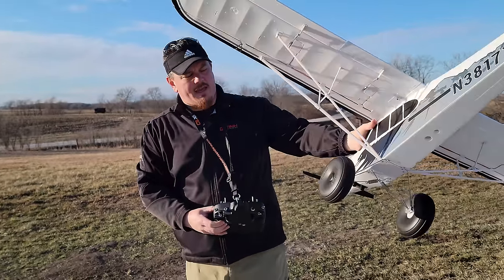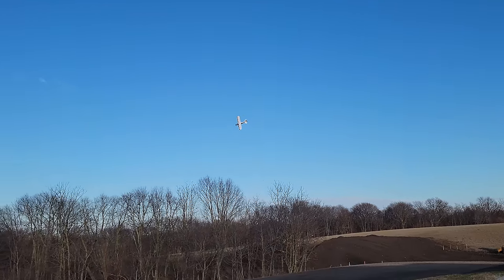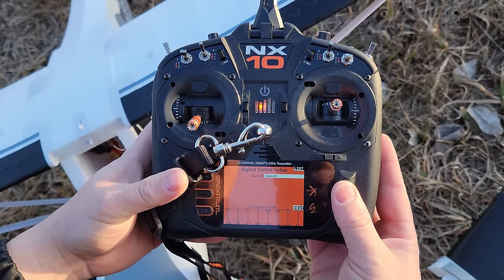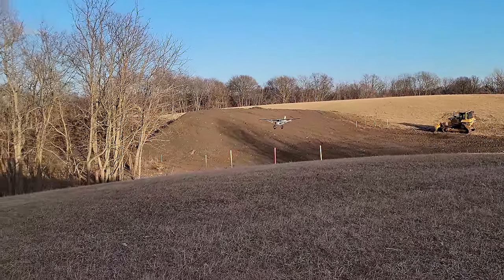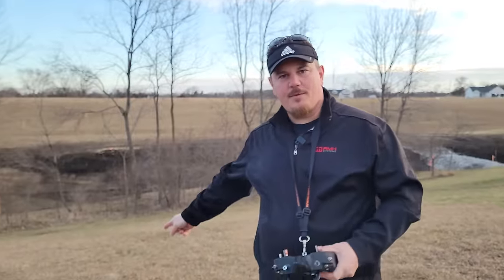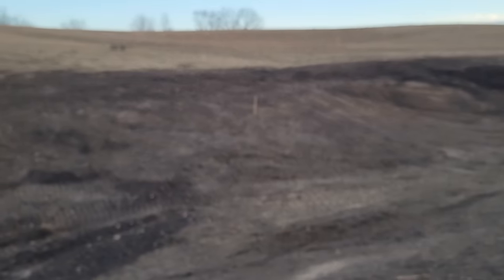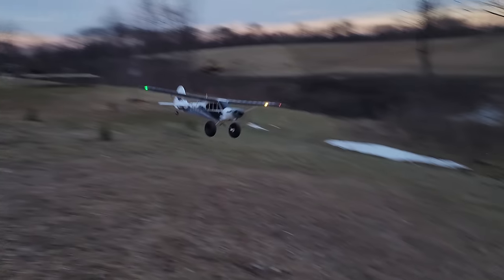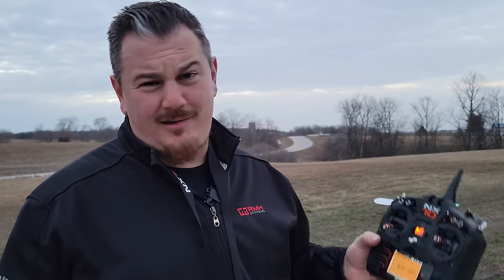FMS - PA-18 Super Cub - 1.7m - Revisit + Thrust Reverse